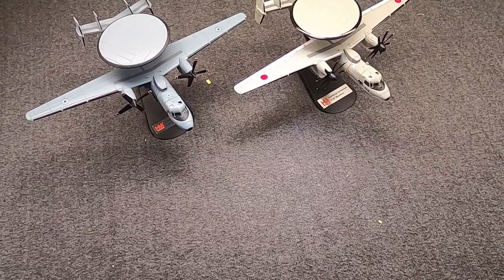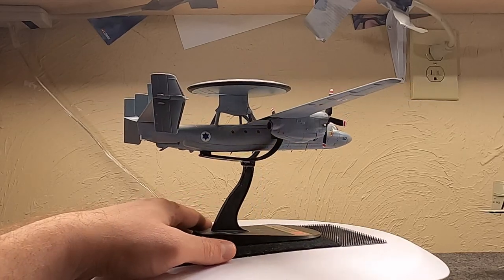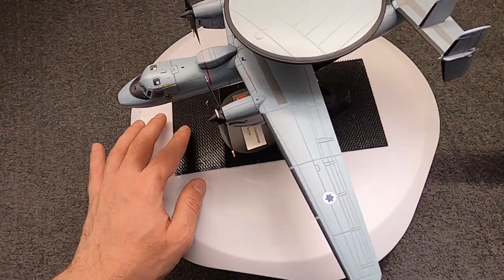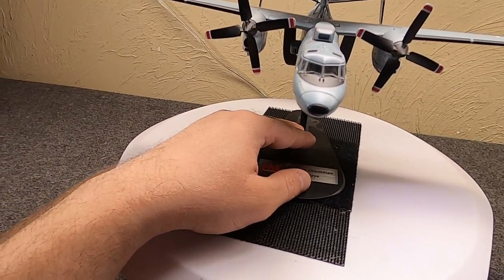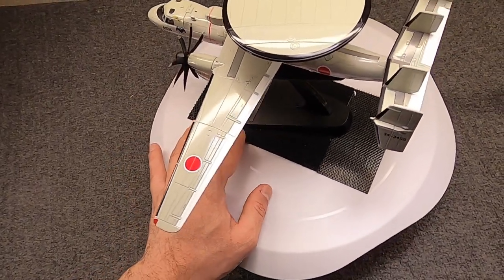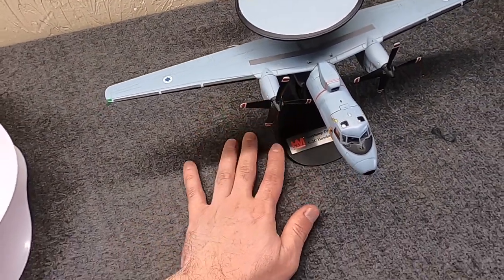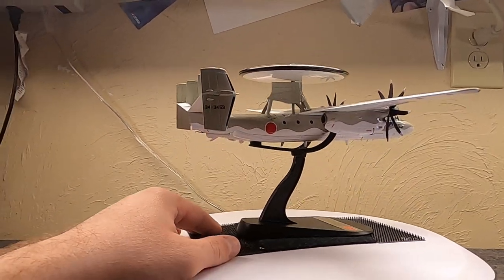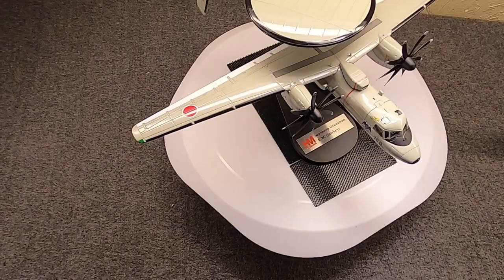Grumman E-2C Hawk Eye AEWC Aircraft (The Eyes Of The Fleet)